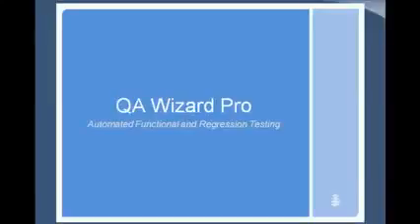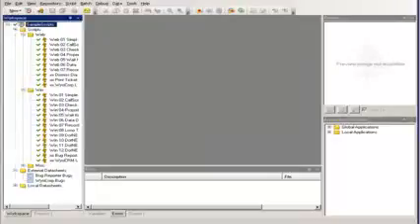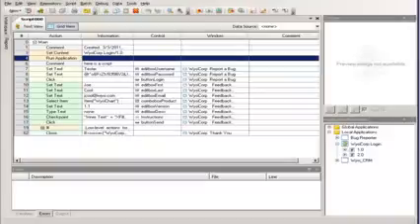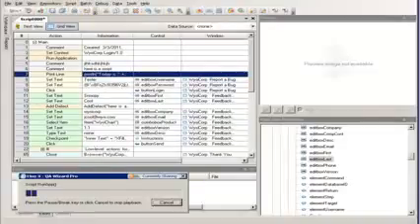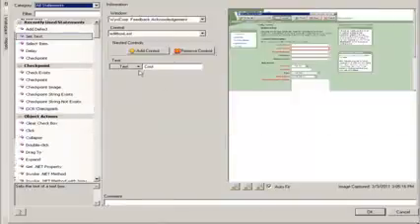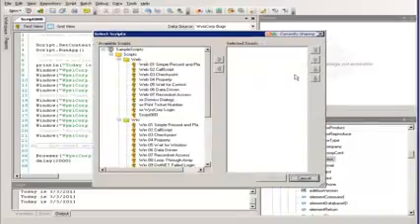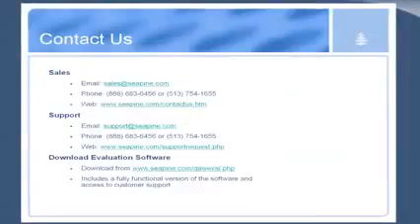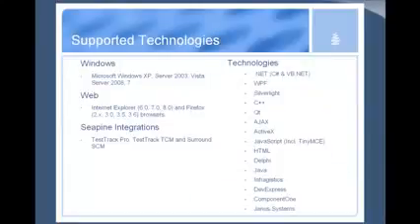Automated Regression and Load Testing with QA Wizard Pro.flv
Automated Regression and Load Testing with QA Wizard Pro.mp4.

QA Wizard Pro makes test automation simpler, and can free you to spend more time doing more valuable testing. Easy to use and incredibly affordable, with support for the latest technologies,.

Learn how to create load tests in QA Wizard Pro.